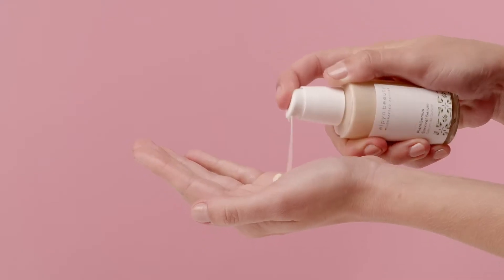Alpyn Beauty PlantGenius Survival Serum at Credo Beauty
This natural facial serum works to hydrate with it's antioxidant-rich formula helping to even tone using vitamin C, bearberry leaf and licorice root extract, while a trio of gentle exfoliants refine skin’s surface and rejuvenate. Wild actives nourish with essential vitamins and fatty acids.